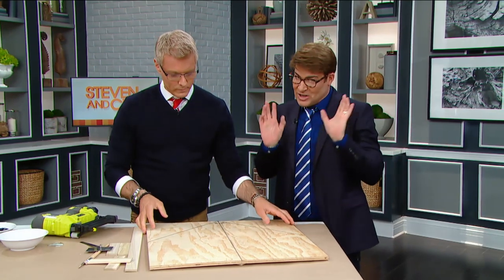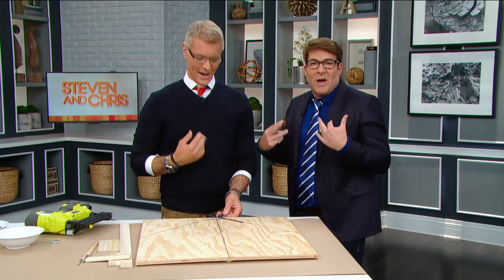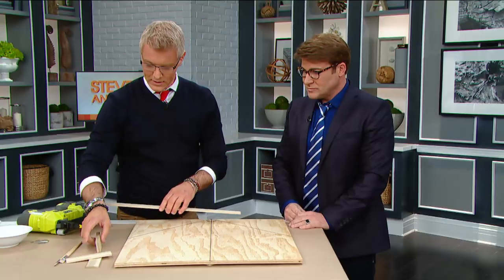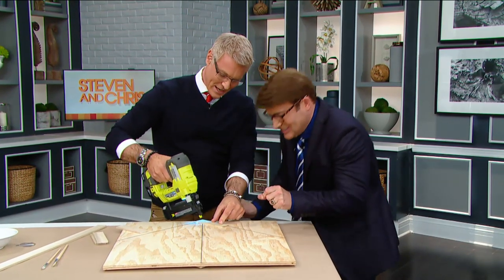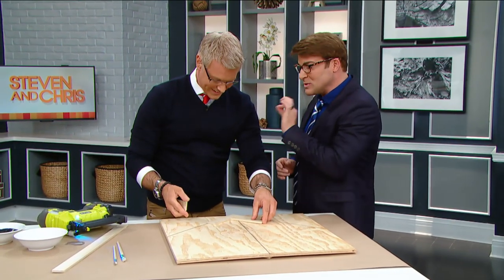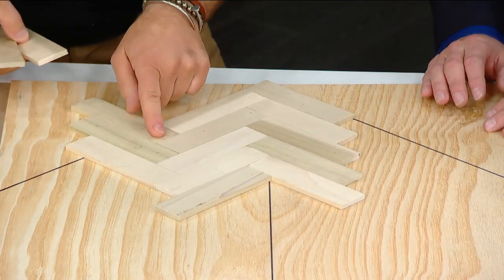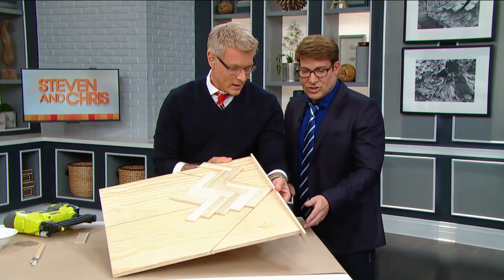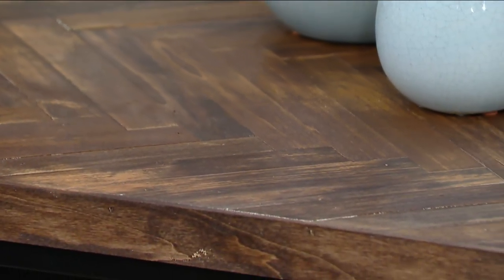Stunning DIY Herringbone Table | Steven & Chris | CBC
It might look like it's made from reclaimed wood flooring, but you can put together this eye-catching herringbone table using inexpensive items from your local big box hardware store. Steven and Chris show you how.

About Steven and Chris: Steven Sabados and Chris Hyndman host this lifestyle show. In it, they teach viewers how to jazz up their inferior lives via decor, fashion and beauty tips.